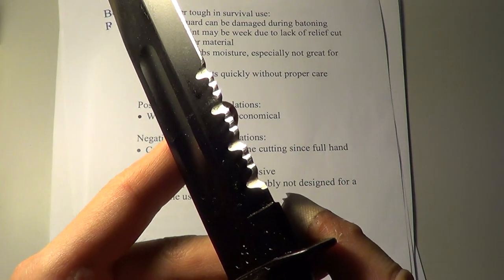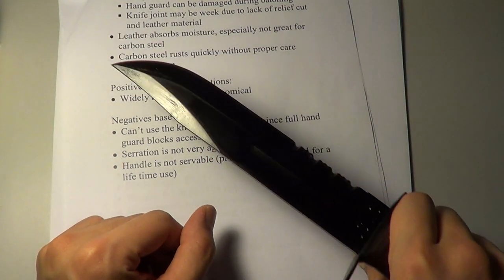Kabar USMC knife,Yaxell,Cts-bd1n,marine,sg2,vg10,cts-xhp,cpm10v,lc200,s35vn,cts204p,cpm20cv,s110v,d2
Full size USMC Ka-Bar Serrated Edge
Review Summary

As Defense/Hunting knife: 9/10
As survival knife: 5/10
Ergonomics: 10/10
Design: 6/10
Quality: 7/10
Material: 7/10
Deployment: 7/10
Value: 8/10

Specifications
• Overall length: 11-7/8'' (30.1625 cm)
• Blade length: 7'' (17.78 cm)
• Weight: 0.7 lb (0.3175 kg)
• Blade material: 1095 Cro-van
• Handle material: full tang, encased by stacked leather
• Sheath material: Leather
• Price paid: 190 NZD/153 USD (Currency conversion rate: 0.8057 USD = 1 NZD) New Zealand retail price.

Positive points:
• Legendary blade with long historic back ground
• Excellent ergonomics -- including reverse carry
• Oversized handle for wide range of users' hand size
• Unique functional blade design for both general utility and defense use:
 Pointy but strong tip
 Can sharpen back side of the tip
 good center of gravity -- don't feel very heavy
 effective length for chopping
• Full hand guard, handle traction is great due to groves
• Full tang construction
• Low reflection blade finish for low visibility and corrosion prevention
• Sharp and strong blade
• Serration for cutting fabric material
• Fuller design for weight reduction
• Butt cap can be used as an improvised hammer
• Can be reverse carried without locking
• Two way carry options
• 1095 steel is quite tough, holds good edge
• Drainage for leather sheath

Negative points:
• No lanyard hole
• Not super tough in survival use:
 Hand guard can be damaged during batoning
 Knife joint may be week due to lack of relief cut and leather material
• Leather absorbs moisture, especially not great for carbon steel
• Carbon steel rusts quickly without proper care during storage

Positives base on speculations:
• Widely available and economical

Negatives base on speculations:
• Can't use the knife for fine cutting since full hand guard blocks access.
• Serration is not very aggressive
• Handle can't be taken apart (probably not designed for a life time use)